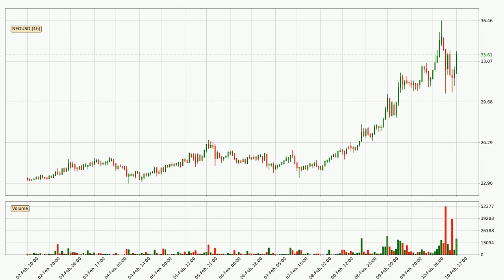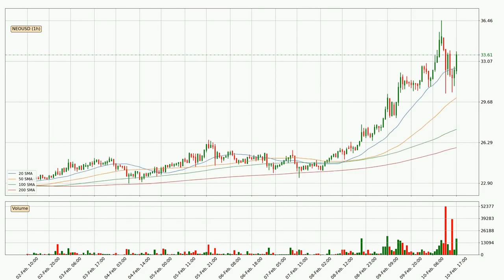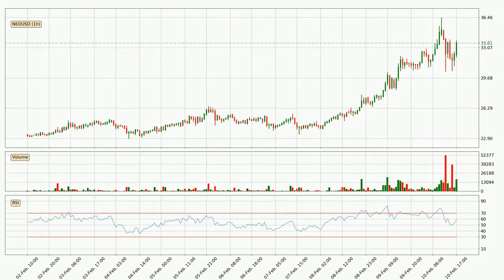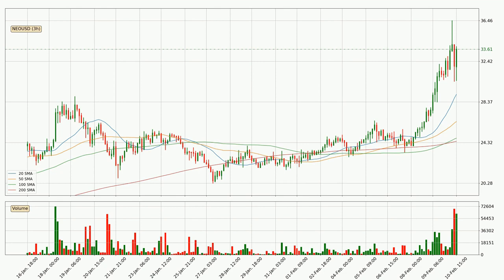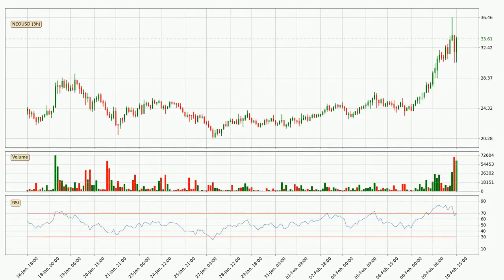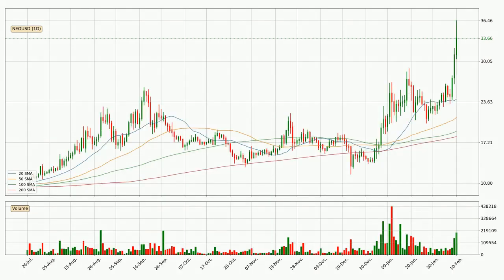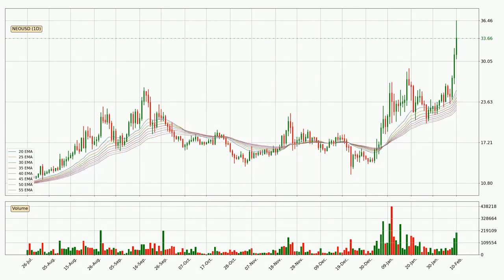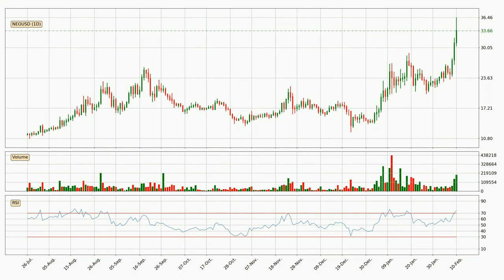Neo crypto Update How To Read Understand Technical Trend Analysis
Neo Crypto Update

Join the BEE Network!
Get 1 free BEE when you join BEE. Mine BEE coins daily.
Mine BEE coins!

Earnathon ENA Airdrop
Receive free 6.68 ENA $20 + 3.34 ENA ~$10 / Ref (airdrop)
 - Verify your Email
- Login & Scroll down then Click on Evolution of Money and Start Course
- ➤ QUIZ Answers:
1. Absence of foreign exchange crisis
2. It's a digital asset that can be transferred across borders without banking facilities
3. Cryptography and currency

Mine free Time Coins!

BantuPay Airdrop I 1400 XBN and 100 BNR
Use Referrer code : trythis1
Have you tried the BantuPay wallet app?

I am sending you 1π! Pi is a new digital currency developed by Stanford PhDs, with over 9 million members worldwide. To claim your Pi, follow this link
and use my username  fdr001
as your invitation code

Download bitcoin . com app and copy your SLP wallet.